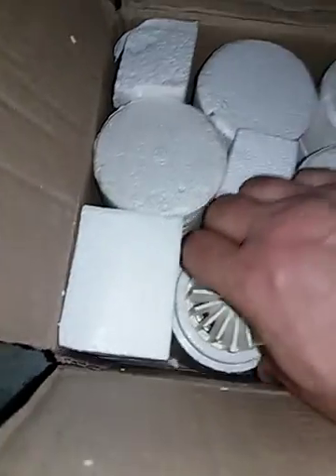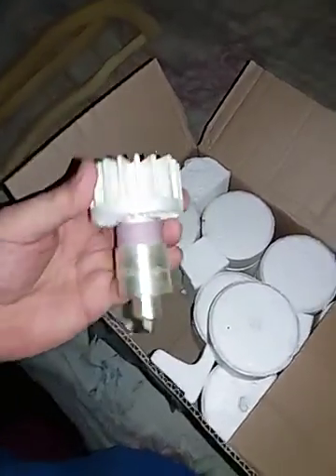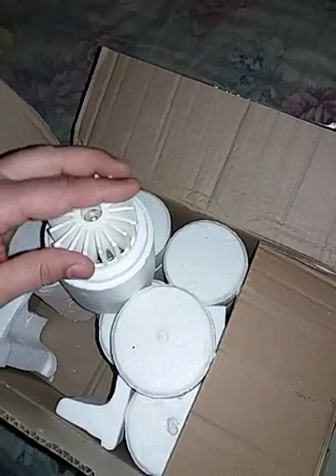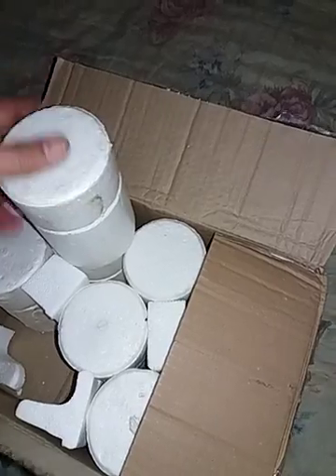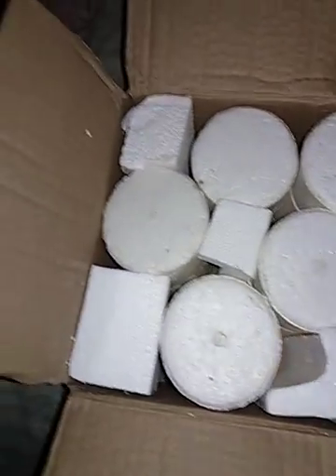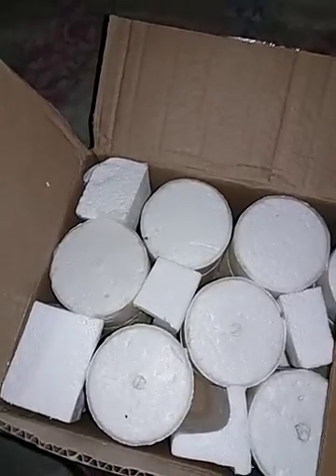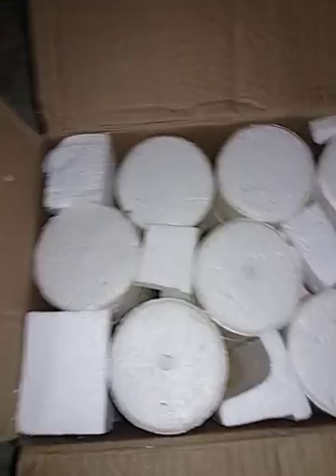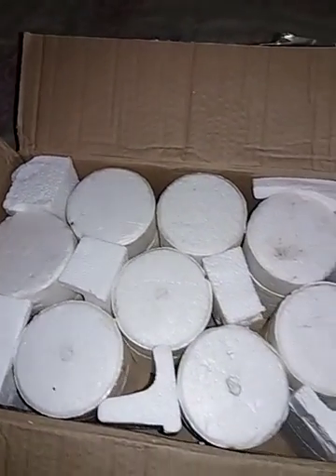The Unboxing video #1